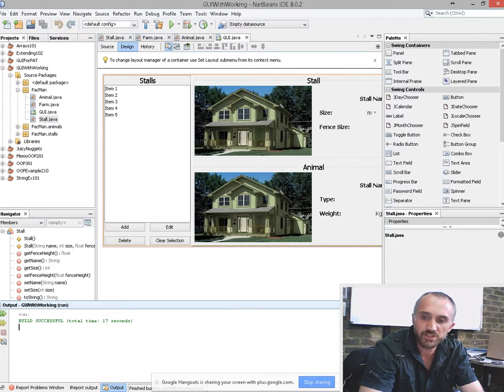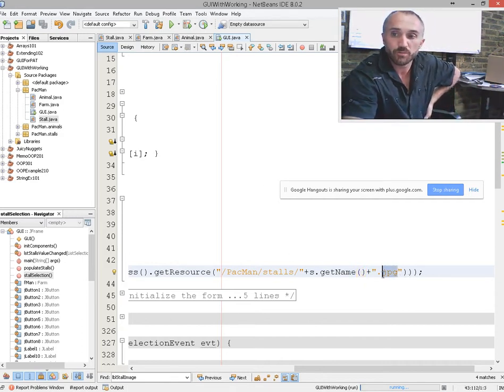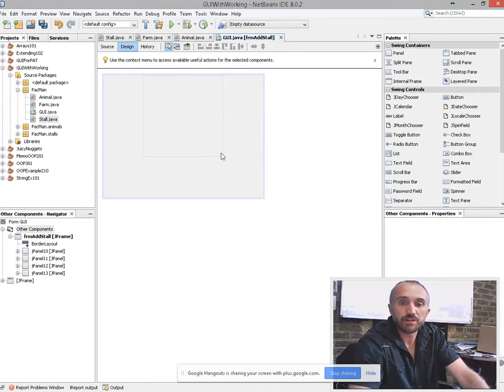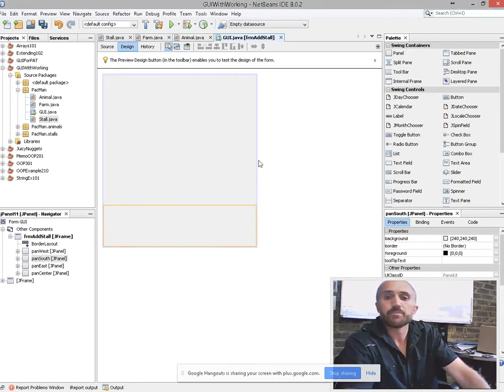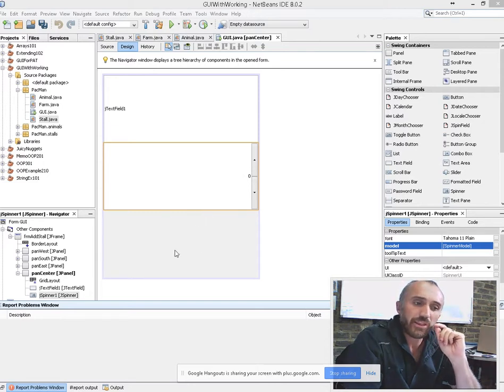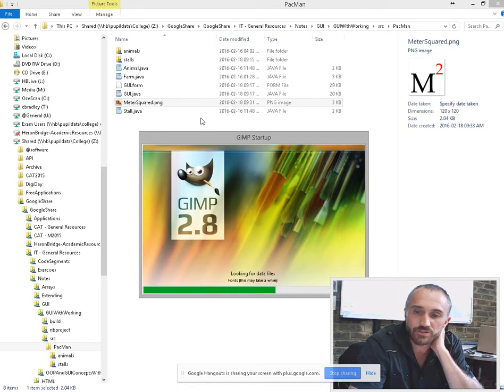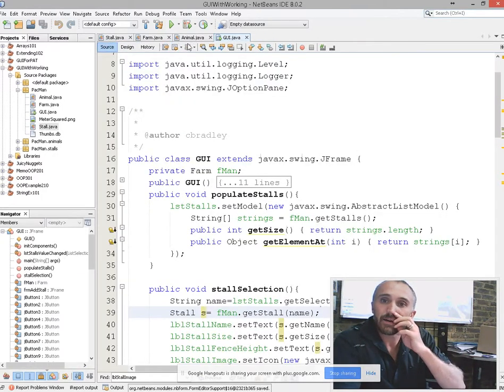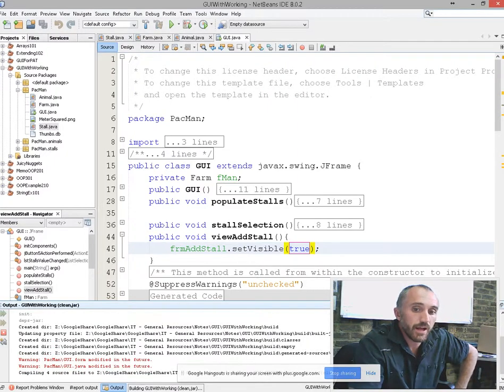Working With GUI and Seperate Working In Netbeans Part2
Ading an image to a label, working with lists in Netbeans, and some other GUI stuff.